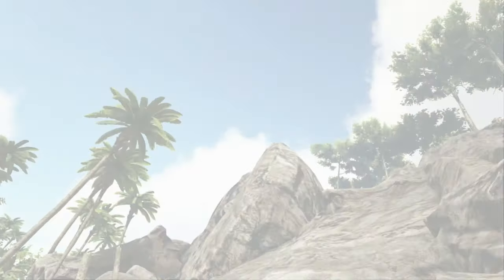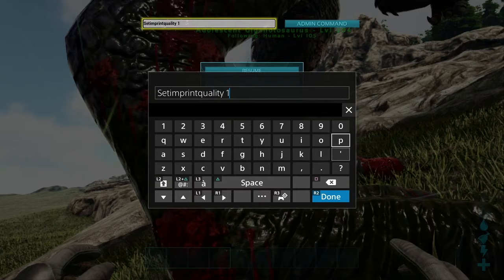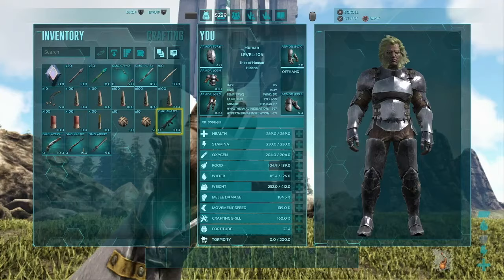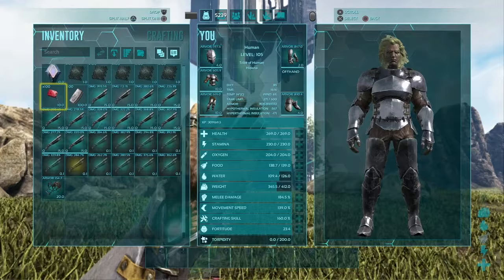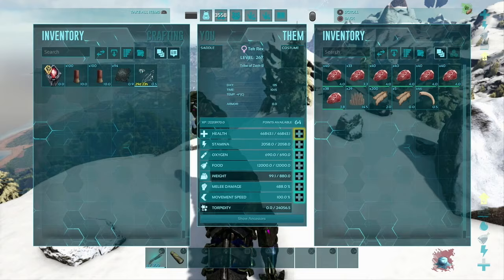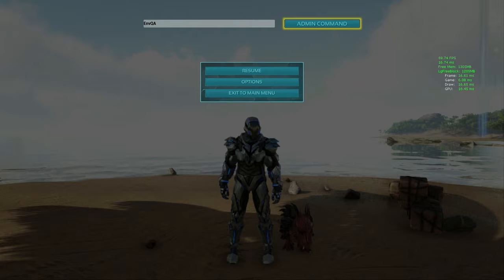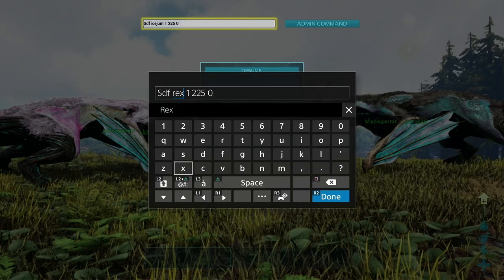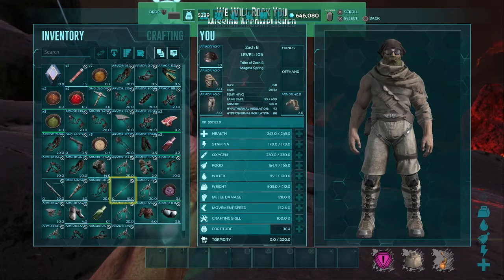New* ALL Ark Commands 2023 | The Only 42 Ark Cheats You Need To Know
This ark commands list is the only 41 cheats you should need while playing single player in ark.  Some of these commands I didn't even know lol and they would have saved me so much time!  I hope these commands make your single player life in ark a bit easier let me know down below if you have any question on how to use ark commands and I will do my best to help out.  Thanks for stopping by the channel 👋
Timestamps ⬇️
1. Intro 00:00
2. Hair Growth Command 00:44
3. Facial Hair Growth Command 01:02
4. Hairstyle Command 01:20
5. Facial Hairstyle 01:42
6. Baby Age Command 02:04
7. Imprint Command 02:32
8. Dino Color Command 03:04
9. Dye Command 03:45
10. Resources Command 04:01
11. Armor Command 04:21
12. Weapon Command 05:17
13. Item Sets 06:01
14. Give item 06:32
15. Gfi Command 07:10
16. Explorer Notes Command 08:43
17. Force Tame Command
18.Group taming command
19. Kill Command
20. Experience Command 10:27
21. Healing Command 10:55
22. Fertilized Egg Command11:18
23. Hatch Command 11:48
24. Cryosickness 12:06
25. Pause time Command 12:21
26. Save Command 12:42
27. Invisibility Command 12:50
28. Pause dino Command 13:13
29.Destroy Wild Dinos Command 13:29
30. Chibi Command 13:45
31. Tek Command 13:59
32. Spectator Command 14:16
33. God Command 14:39
34. Ghost Command 15:29
35. Summon Command 15:29
36. Loot Drop Commands 17:05
37. Hexagon Command 17:27
38. Ascension Command 17:41
39. Defeat Boss Command 18:24
40. Dino Sets Command 18:40
41. Mission Command 19:25

★ FULL Ark dino id list